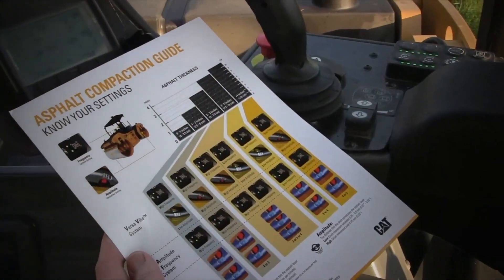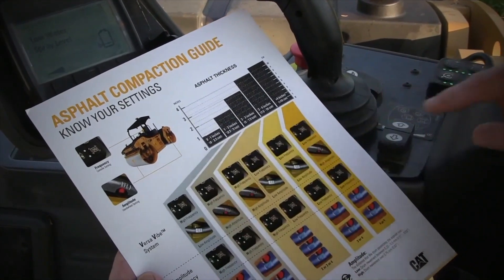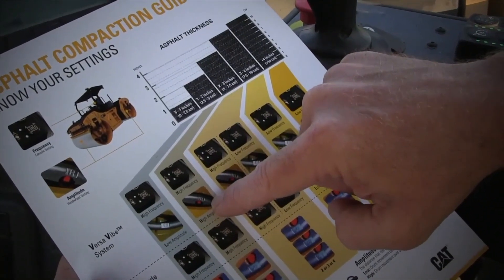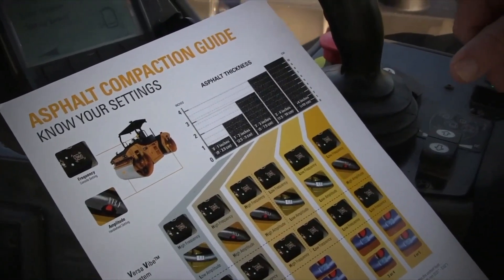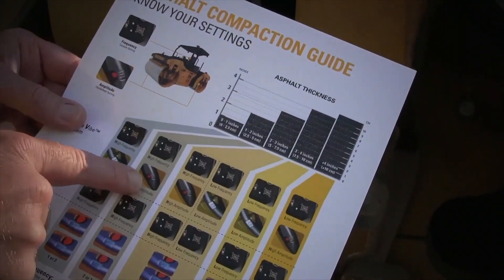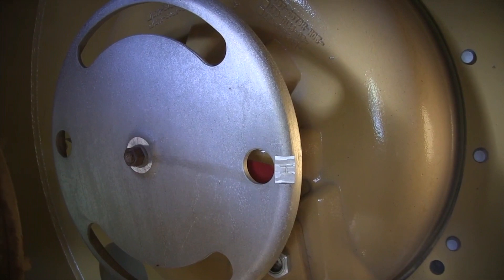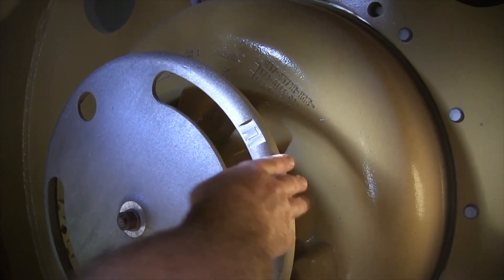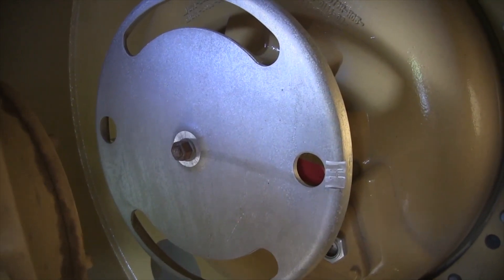How To: Vibratory System Setup for Cat® Tandem Vibratory Rollers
Follow these simple steps for setting up the vibratory system settings for your Cat® tandem vibratory roller following our Asphalt Compaction Guide to determine the correct frequency and amplitude for different thicknesses of asphalt.